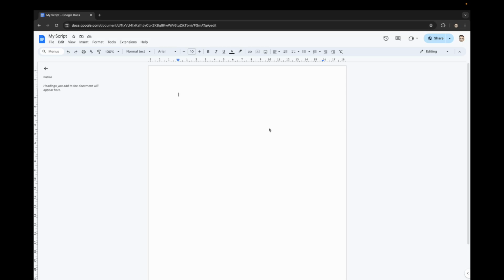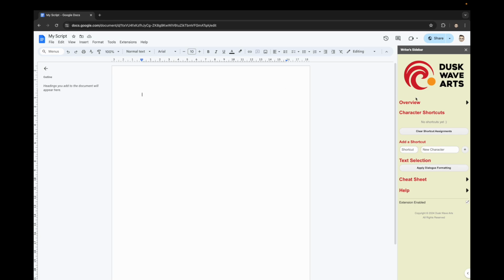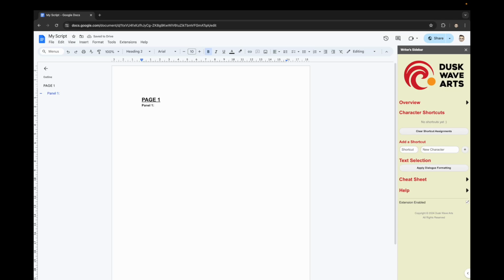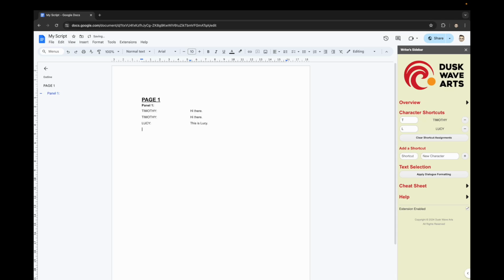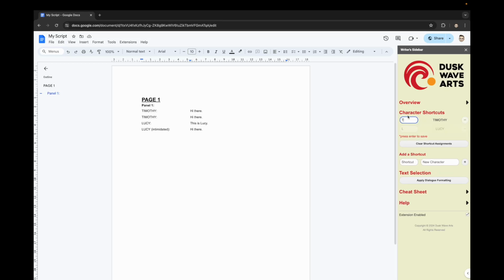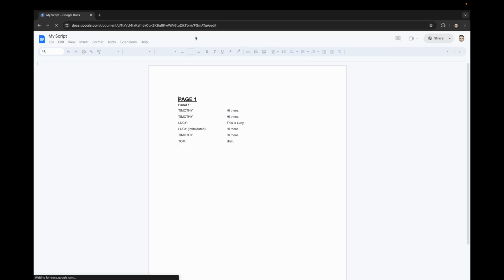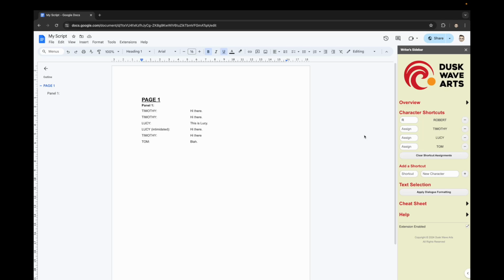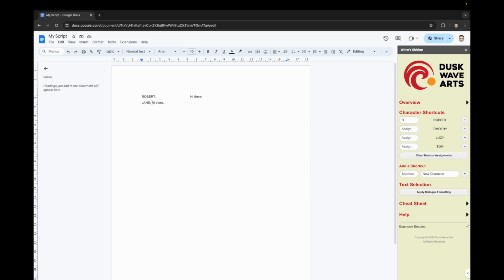Dusk Wave Arts Comic Script Writing Extension Tutorial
A full tutorial on using DWA's comic script writing extension for Google Docs.